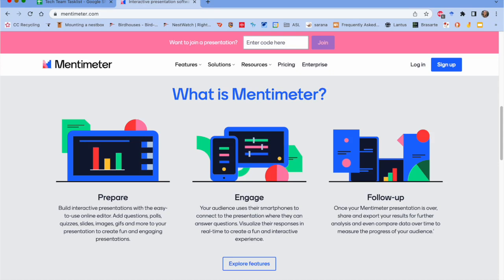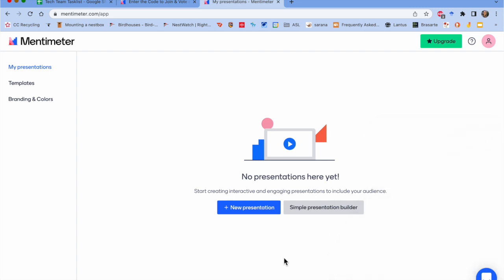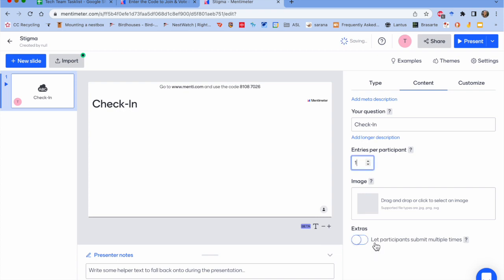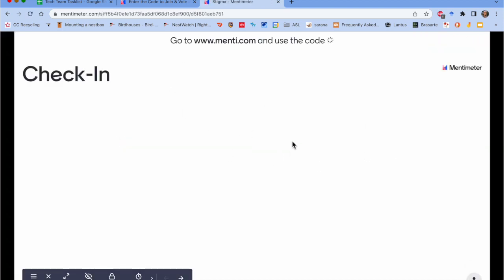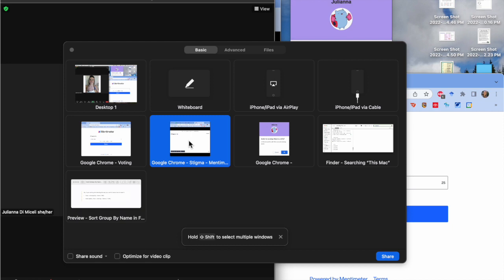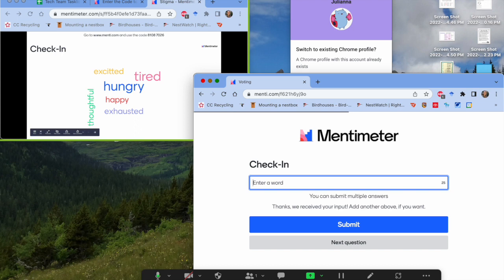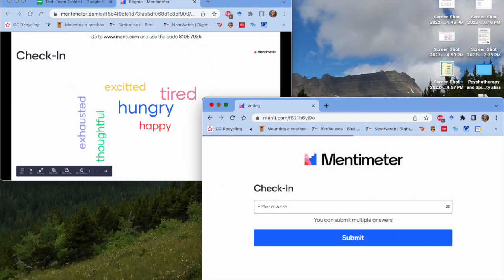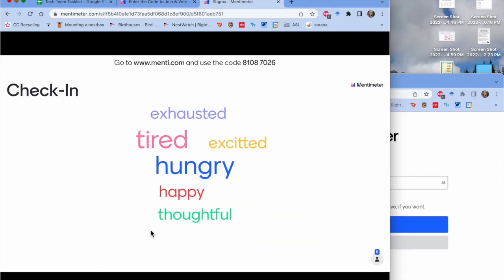Using Mentimeter for Wordclouds